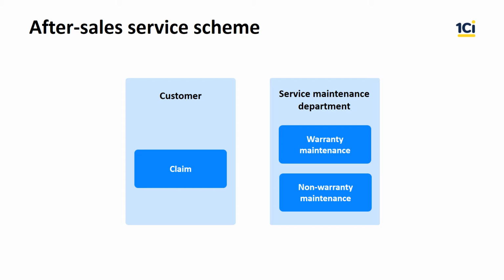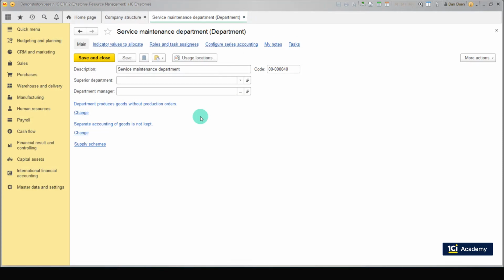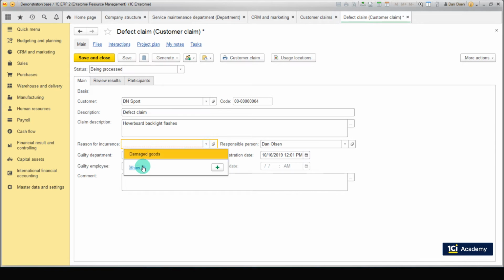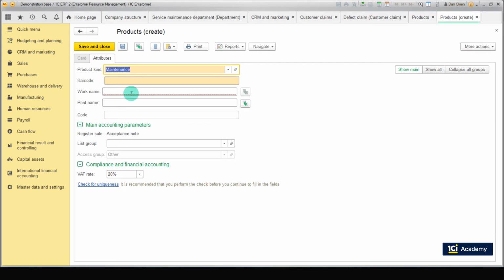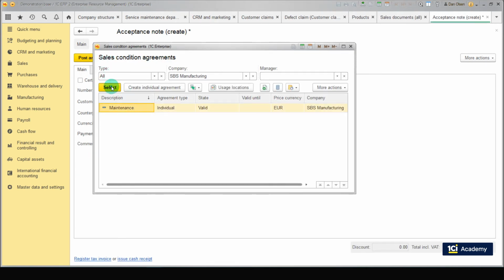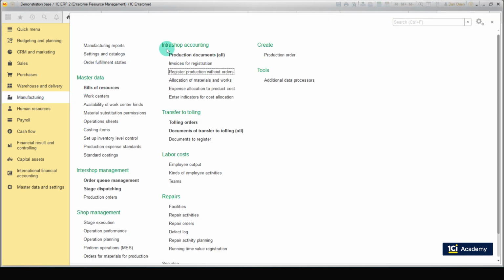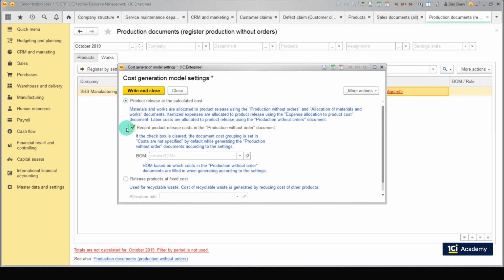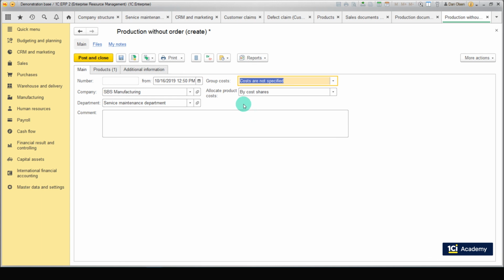1C:ERP Fundamentals Сourse - Manufacturing. Warranty maintenance. Episode 2.20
1C:ERP Fundamentals Сourse - Manufacturing.
This lesson demonstrates how

LinkedIn enter records of works, production without order, and claims during the claim maintenance process.